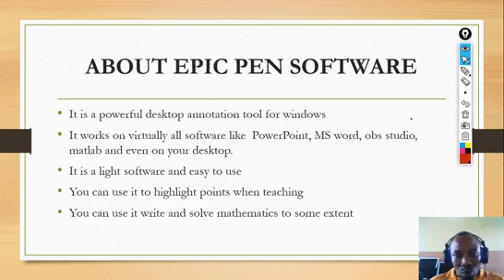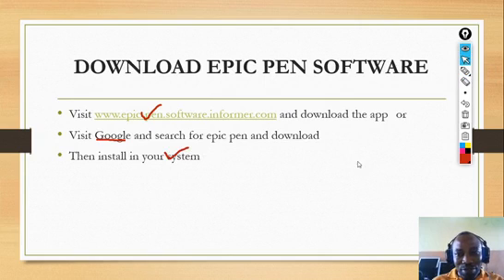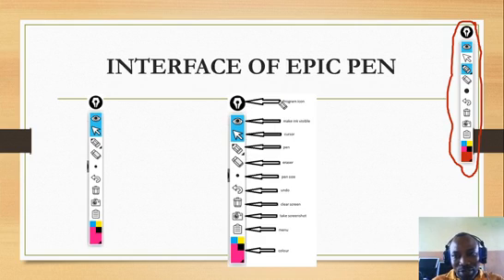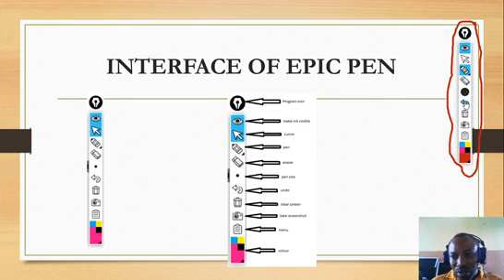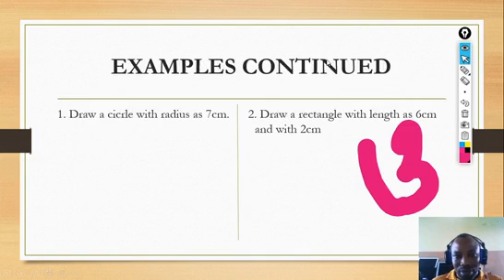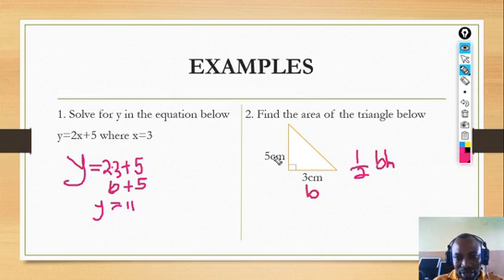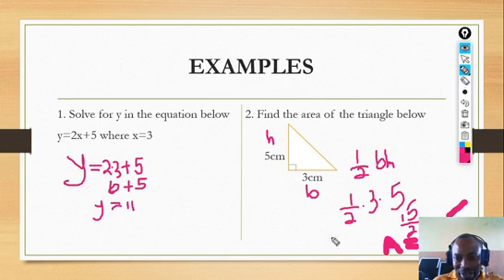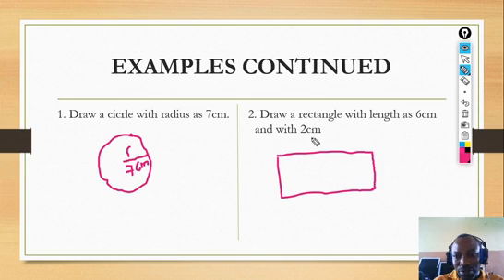Writing Pen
This is a video on how to use epic pen for writing on any software